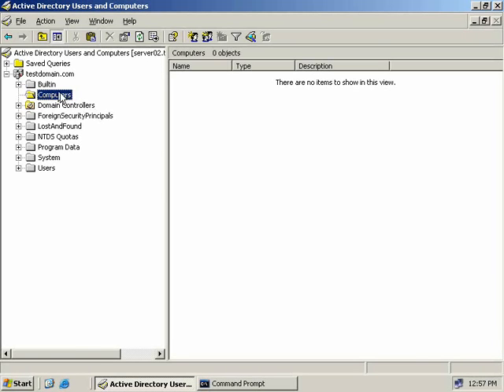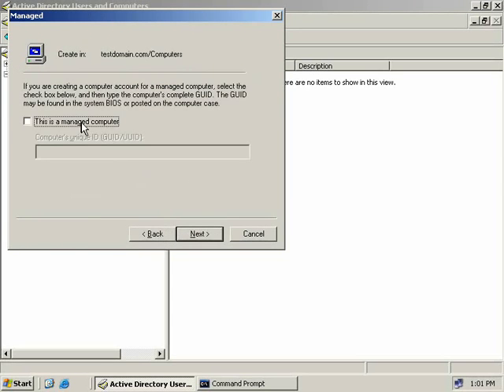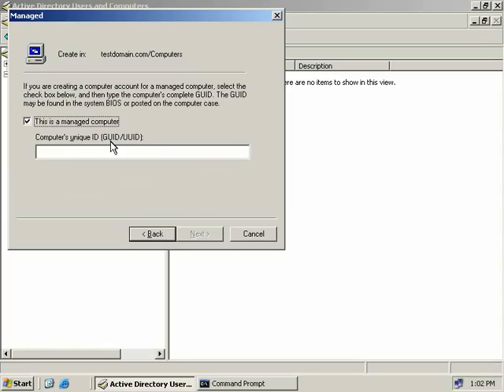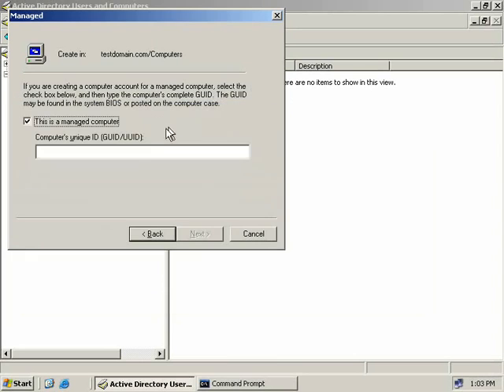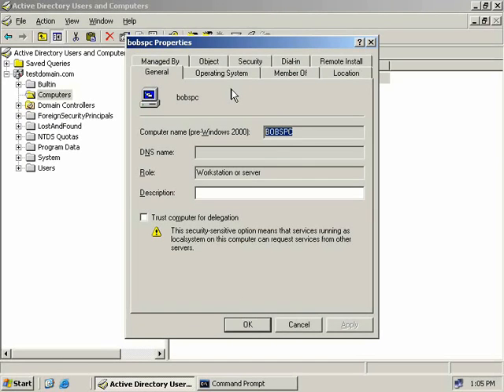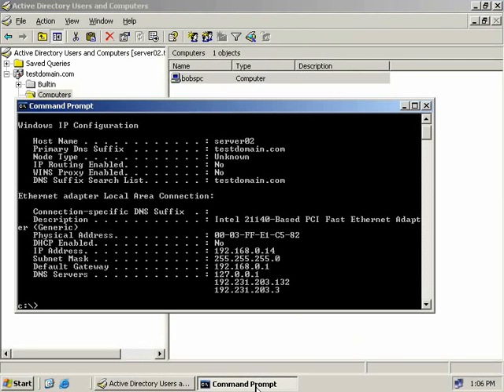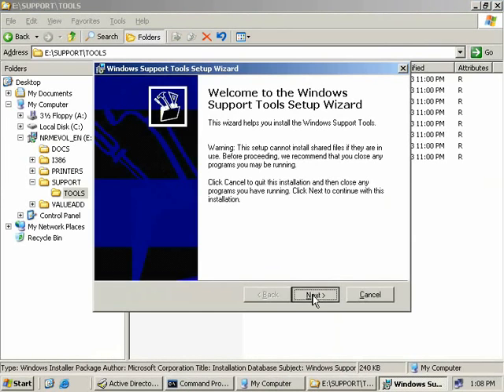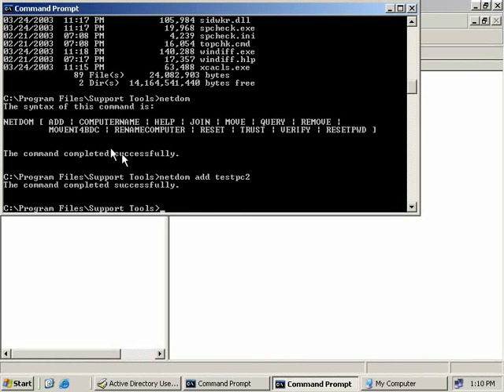Computer Accounts Part 2